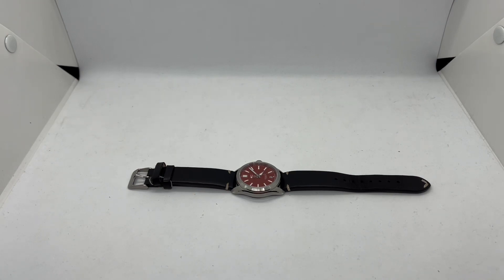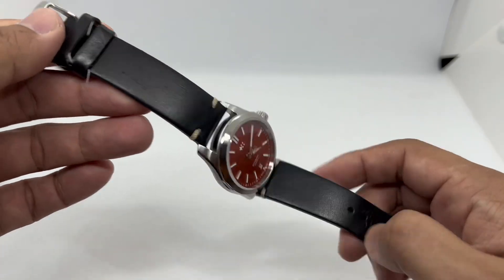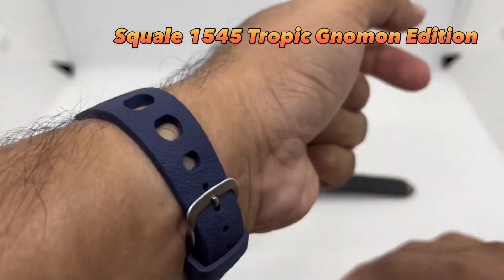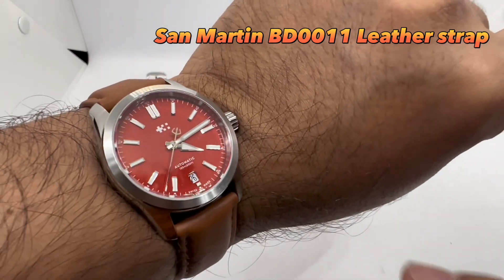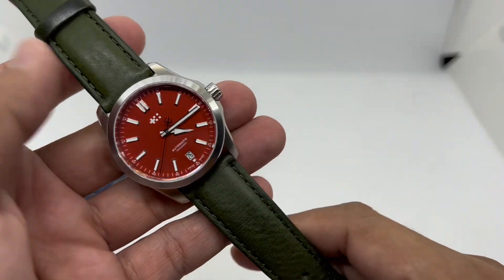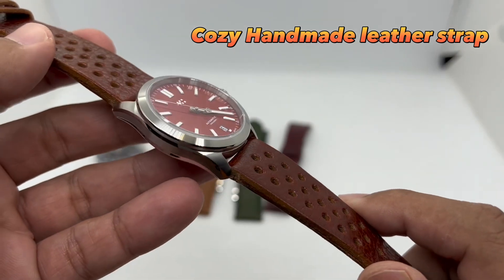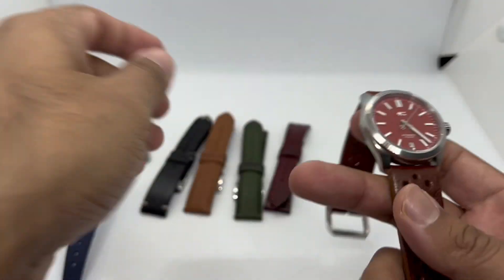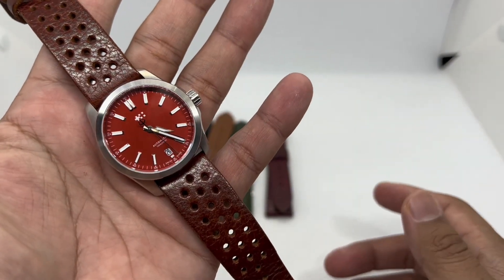1 Watch, 5 New Looks: Christopher Ward C63 Sealander 36 Acer Red strap fashion show part 1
Hello guys!
Here’s 5 strap options for this awesome watch, the Christopher Ward C63 Sealander 36 Acer Red.

Quick specs for the watch
Diameter: 36.4mm
Thickness: 11.2mm
Lug to lug: 42.8mm
Lug width: 20mm

2. San Martin tan swift leather BD0011 leather strap (strap no.2)

3. San Martin jasper full grain leather BD0013 (strap no.3)